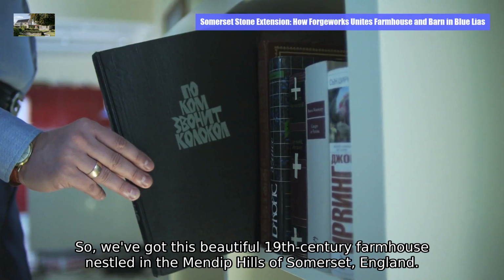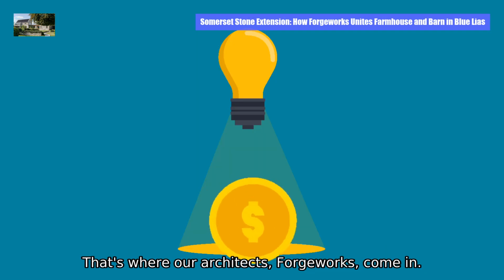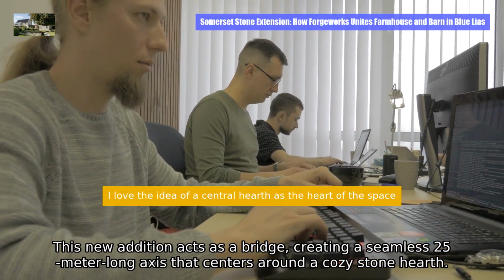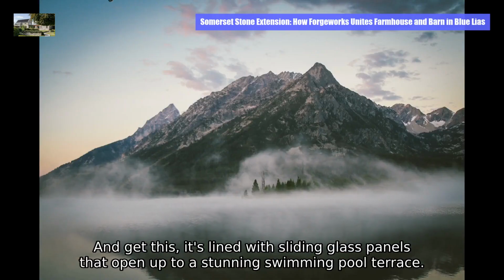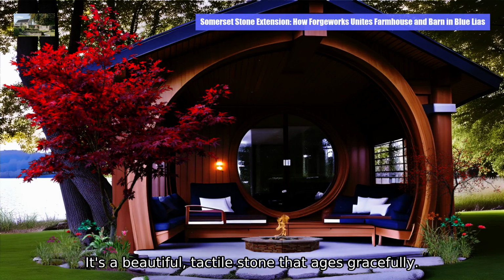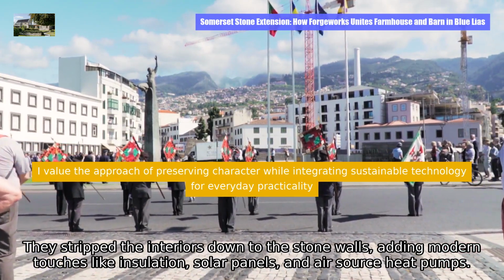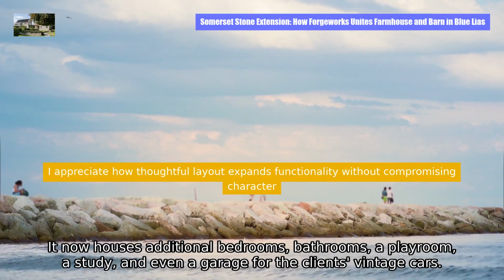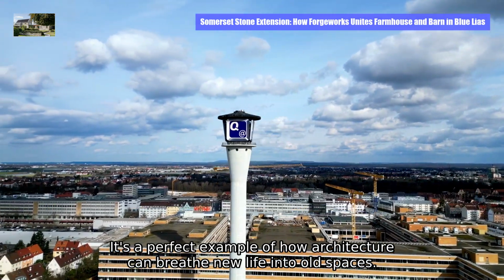Somerset Stone Extension: How Forgeworks Unites Farmhouse and Barn in Blue Lias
Discover how Forgeworks reimagined a 19th-century Somerset farmhouse and a tired barn into a cohesive home. Learn about the low-lying linking volume, the Blue Lias stone, and the material palette of timber, limestone, and glass that creates a timeless, durable feel. We walk through the 25-meter axis around a central stone hearth, the incorporation of a pool terrace with sliding glass panels, and the way the interior was stripped back to reveal stone and new insulation, solar panels, and air-source heat pumps. Perfect for architecture lovers and homeowners seeking practical insights for rural renovations.